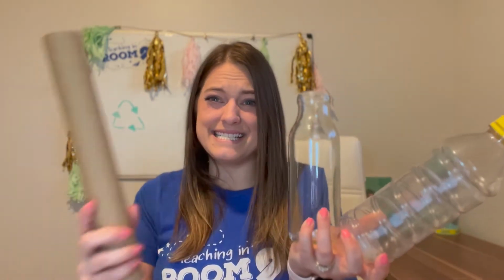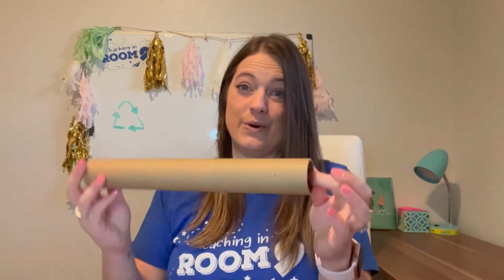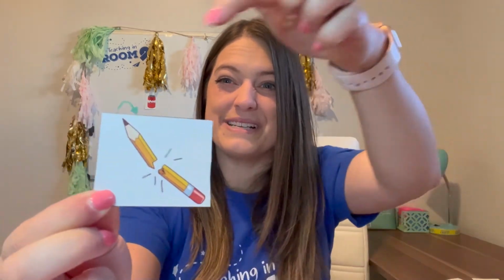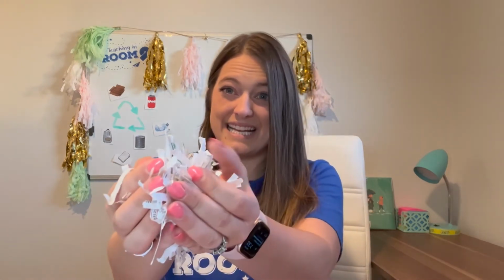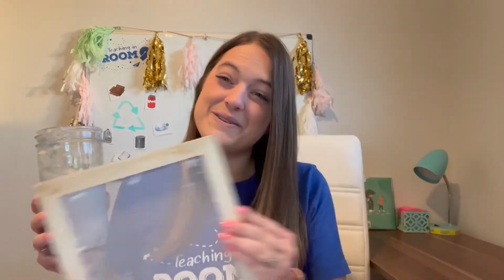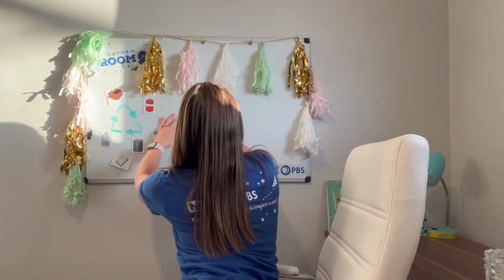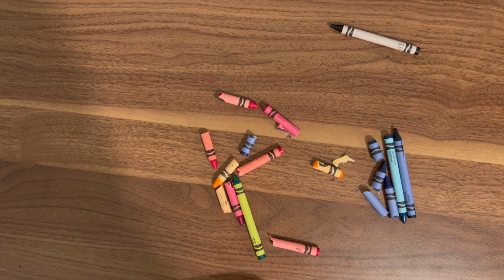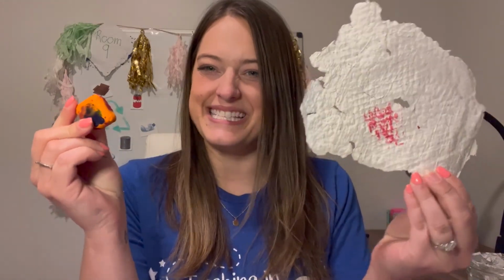Recycling for our Planet | Teaching in Room 9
In this episode, children will learn what it means to recycle an item. Children will see examples of ways to upcycle in their home, learn what materials can and can't be recycled, and see the process of making recycled paper and recycled crayons.